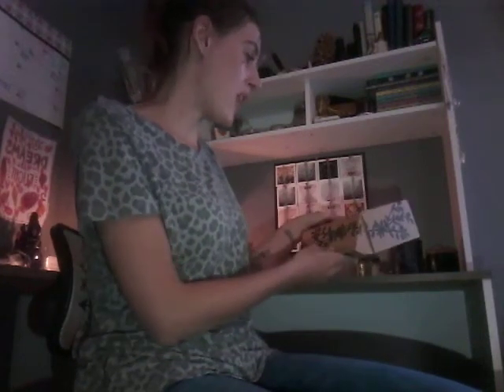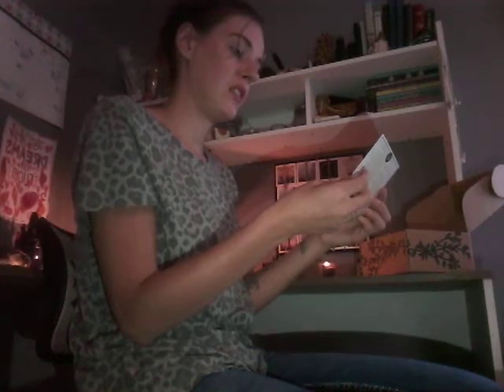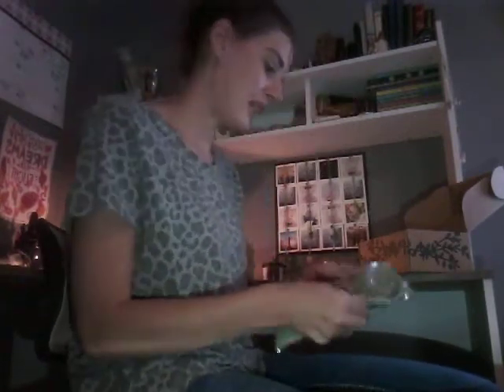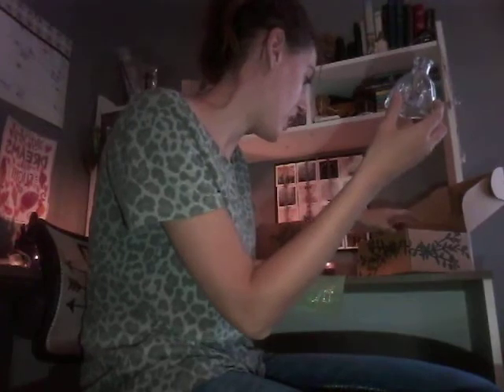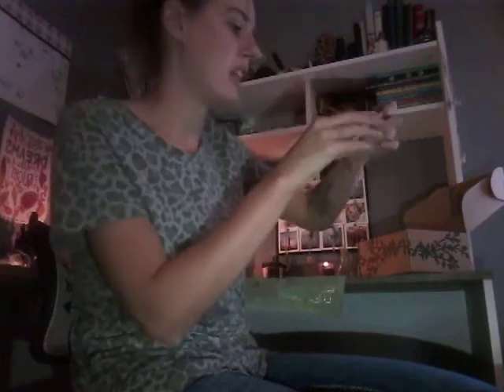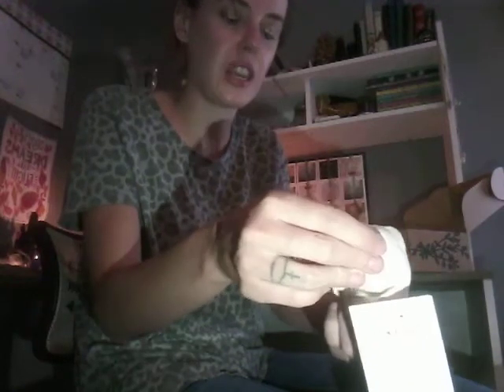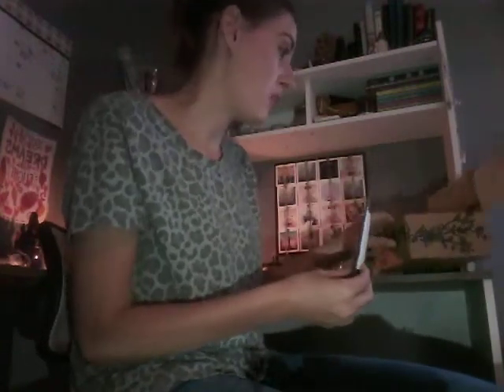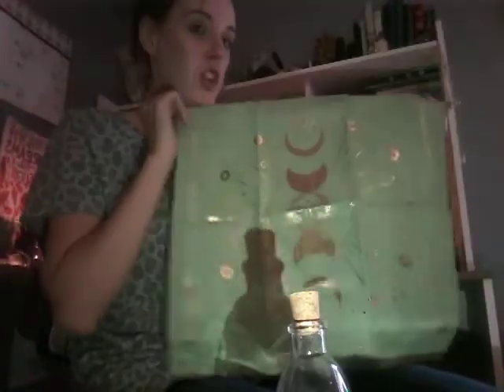Tamed Wild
Subscription is $20/month plus $5 for shipping
They also have a tea of the month box and a couple others.